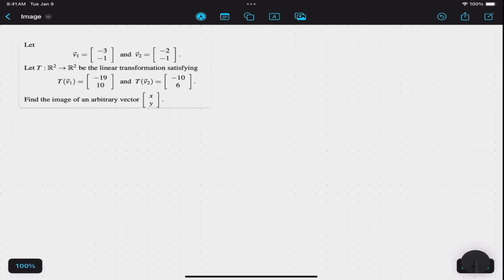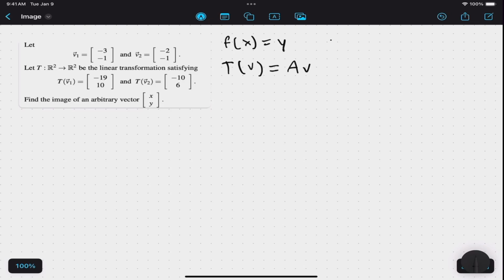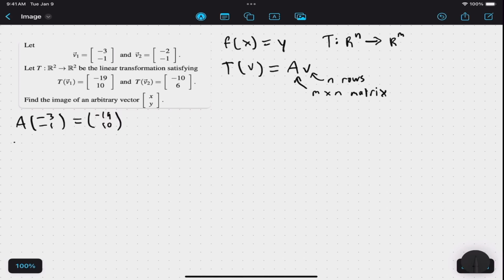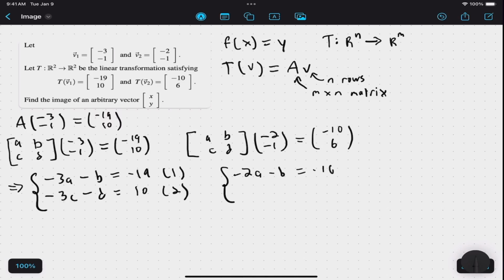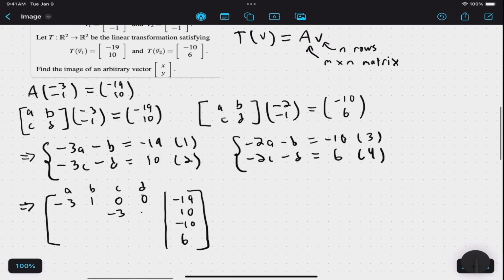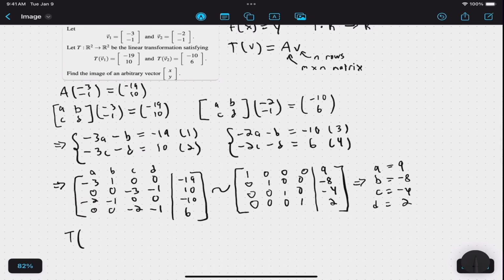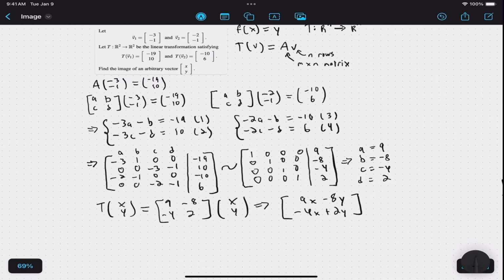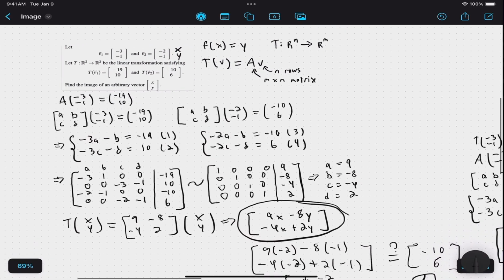How to find a matrix for linear transformations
0:00-0:11 Introduction
0:12-1:22 Explanation
1:23-4:30 Solution to example
4:31-5:34 Proving solution
5:35-5:53 Conclusion